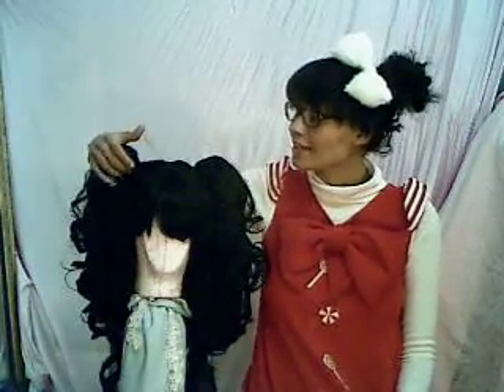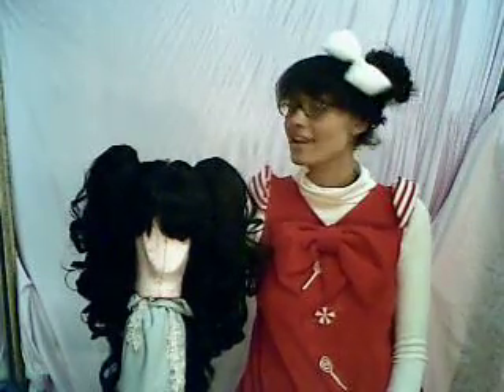Twin tail/ Claw clip ponytail wig styling preview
Intro for the next couple weeks of wig vids.
Please excuse I'm doing all these in my roomwear ;p